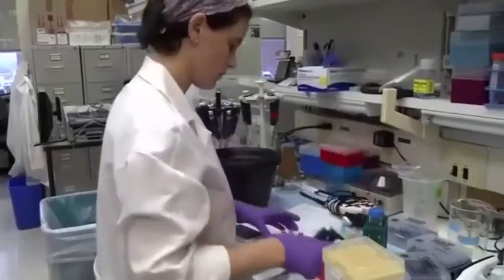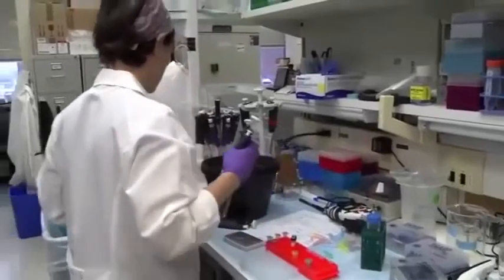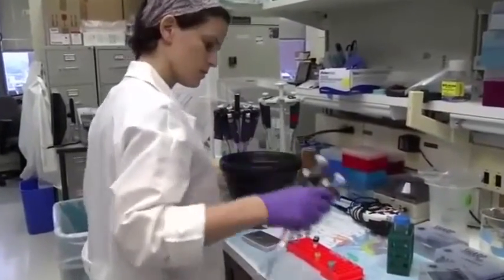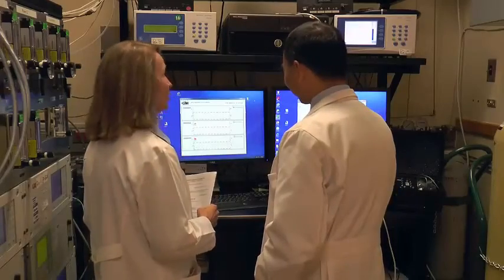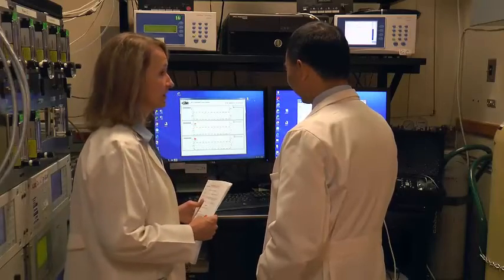Brown Fat Research Guidelines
NIDDK Investigator Dr. Aaron Cypess explains recent guidelines for conducting & reporting on brown fat research.